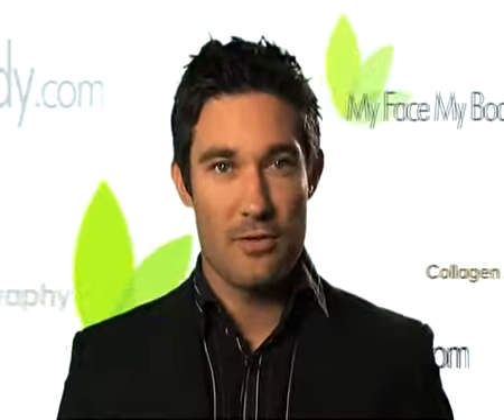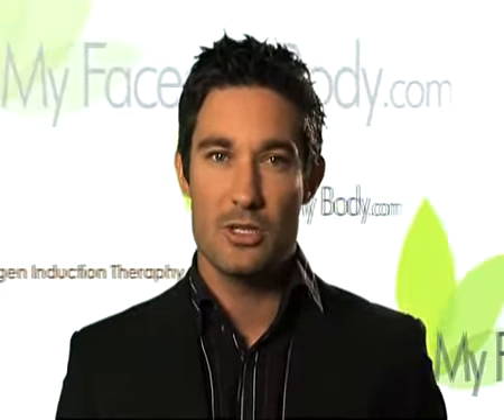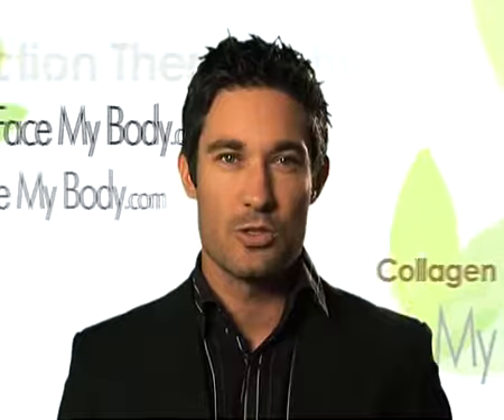Collagen Induction Therapy BOTR PzDe9aVy